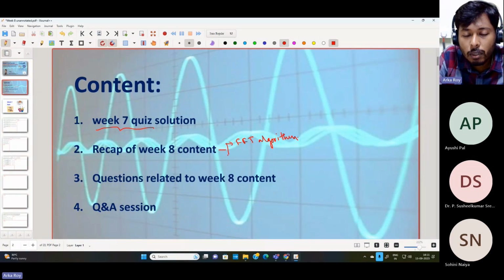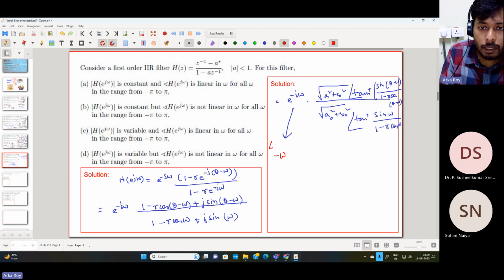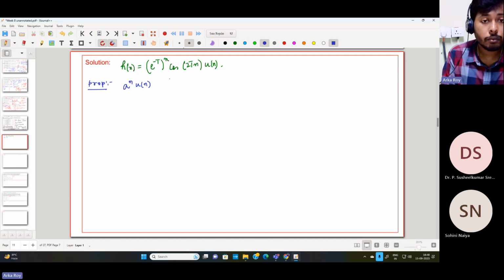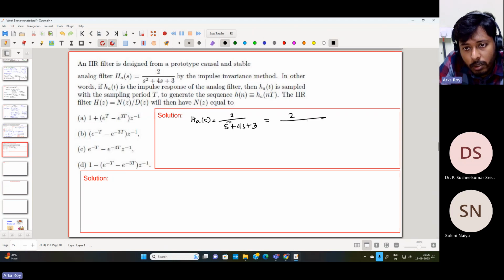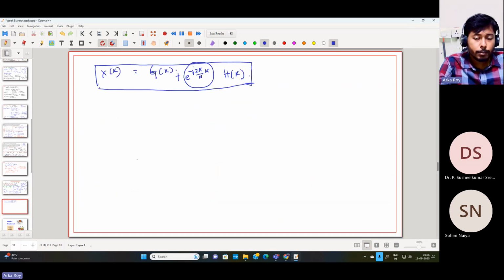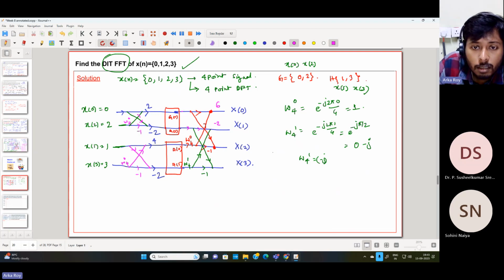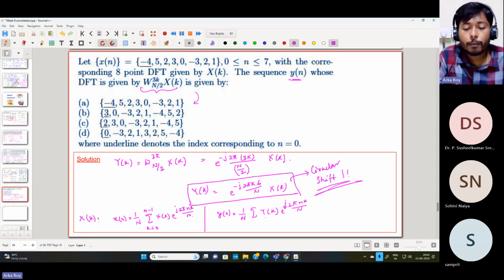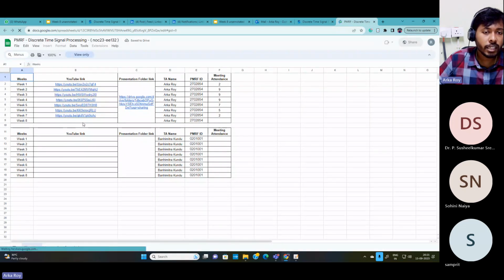Week 8| Quiz 7 solution | Live Session | Discrete time signal processing (noc23_ee132)| Arka Roy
This video is a recorded live session containing the quiz solutions of week 7 as well as some questions related to the content covered in week 6 of the NPTEL course on discrete time signal processing (noc23_ee132). I hope you will find it helpful in solving the week 8 assignment.

Arka Roy,
Indian Institute of Technology Patna
NPTEL PMRF TA, (NOC23_EE132)